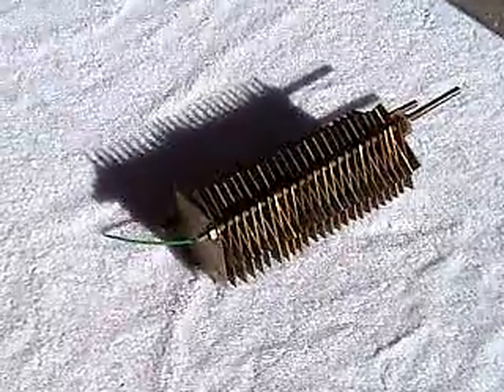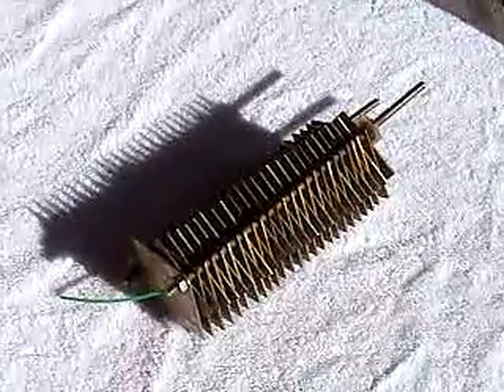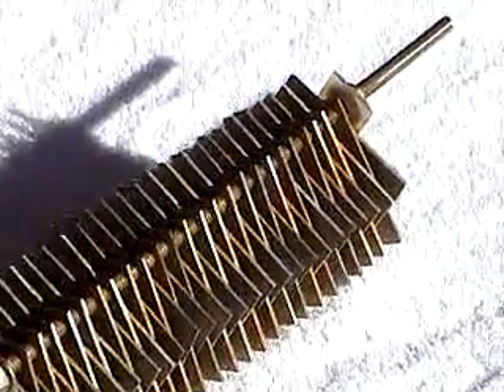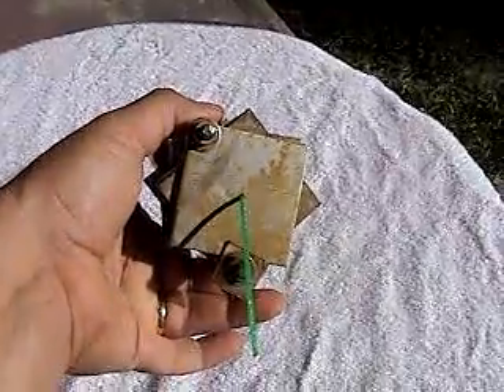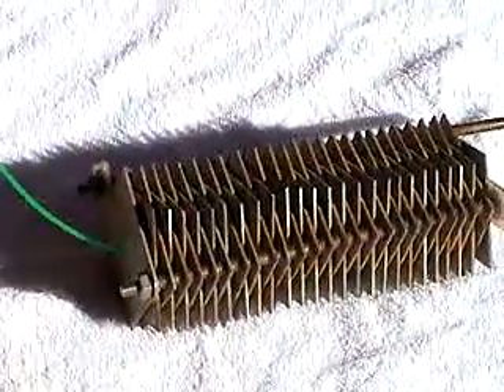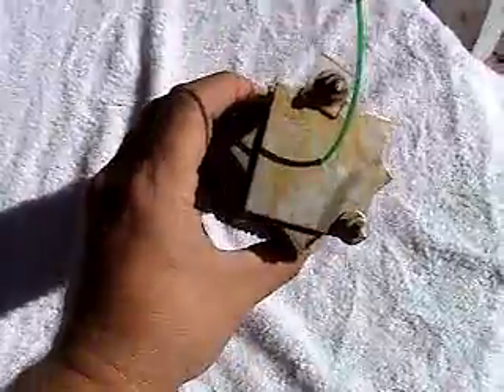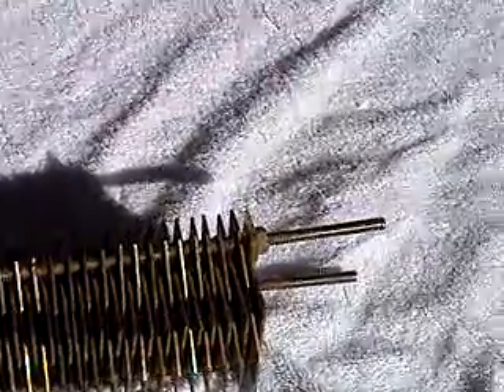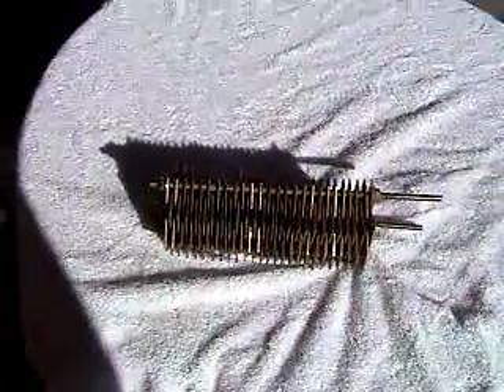HHO Stainless Steel Plates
I built this out of 16 gauge SS plating with a piece of acrylic in-between the plates.  The negative and positive don't touch.  I did get some bubbles that were combustible by using a 12 volt 6 amp car battery charger.  My problem is that the steel is getting stained.  I did use allot of oil during the drilling of the holes but I only wiped them off with a towel to get the oil off.  As the bubbles start to form on the top of the tube there is a brown oily film that starts to form.  Is there a way to get oil off this and clean the stains or do I got to take it apart and hand clean them one at a time.

This was putting out allot of HHO...I will see what it can do tomorrow when it is totally cleaned off...I hope someone can tell me how to clean this without having to take it all apart.

The Star of David design will take out the Muslim money machine.  Just a funny twist